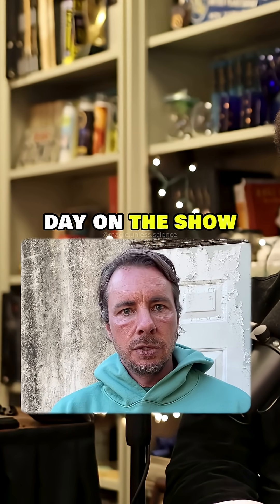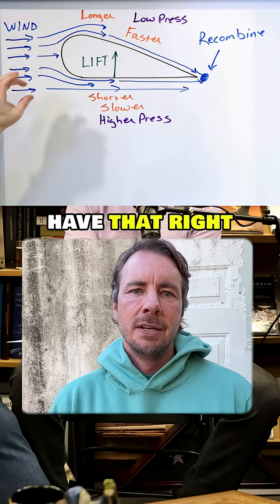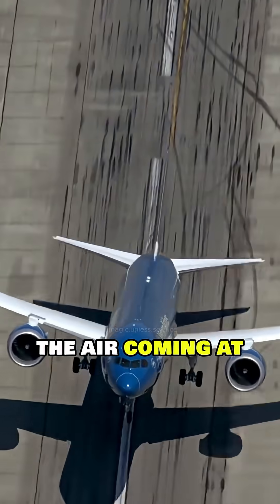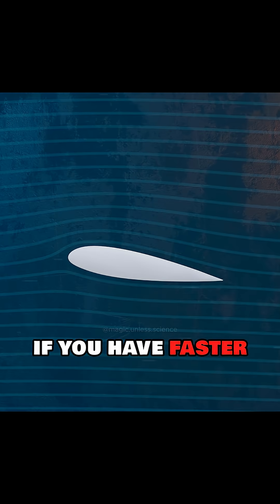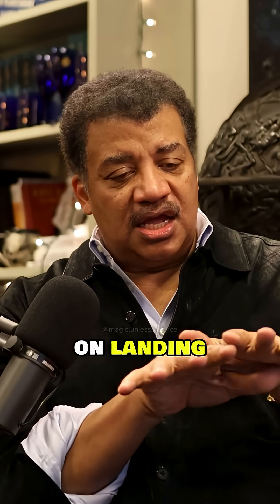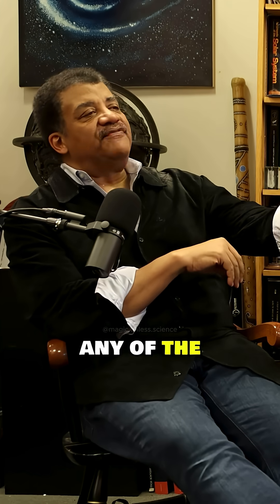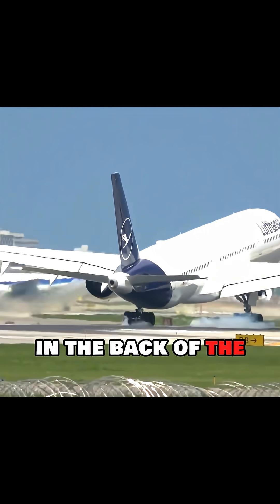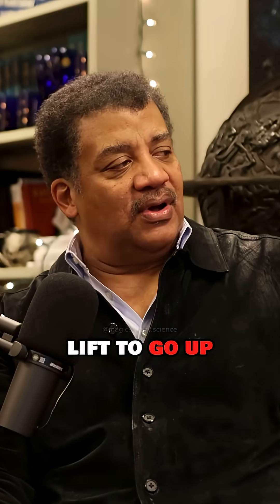How does lift work?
In this video Neil degrasse tyson anwers how lift work, explains Bernoulli effect and why planes can fly upside down.